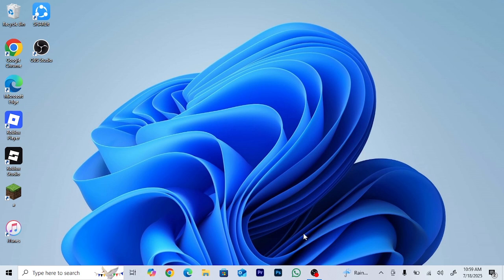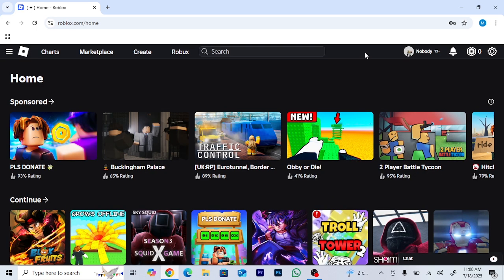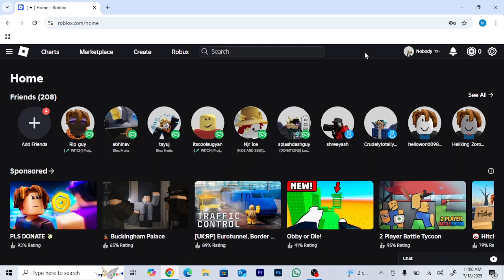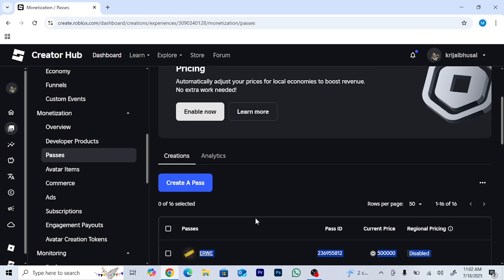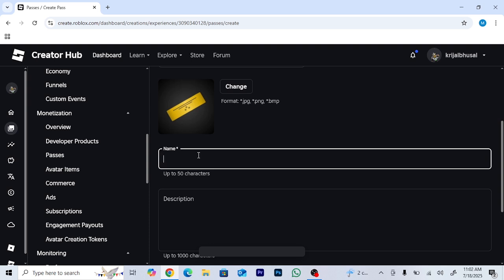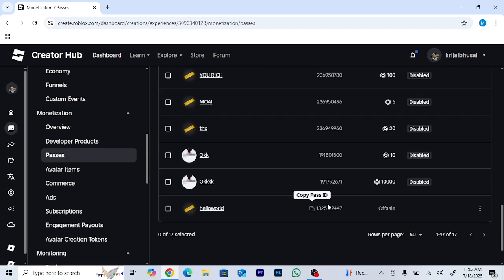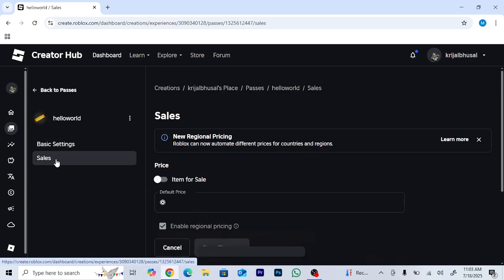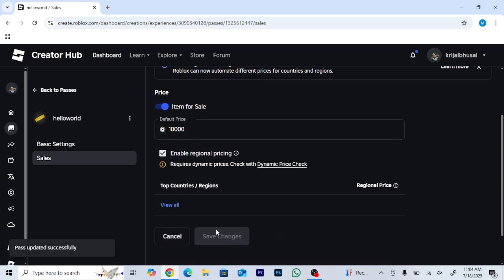✅ Create Game Pass for Please Donate in Roblox – Step-by-Step Guide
🎮 Want to earn Robux in Please Donate or your own Roblox game like Farm Tycoon?
This video shows you step-by-step how to create a Game Pass and make it show up in games like Please Donate!

🛠️ In this video, you’ll learn:

How to open Roblox Create (Website)

How to upload a Game Pass with an image

How to price your Game Pass

How to make it appear in Please Donate or any Roblox donation game

💰 Start earning Robux the easy way!

📌 Works for all Roblox games — including Pls Donate, Farm Tycoon, and more!
✅ Easy method for PC, mobile, and tablet users.